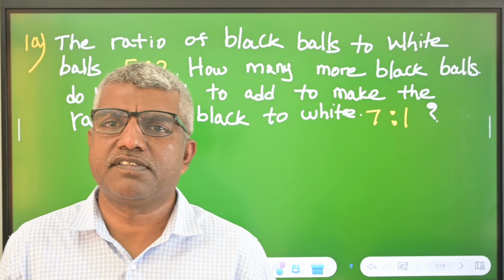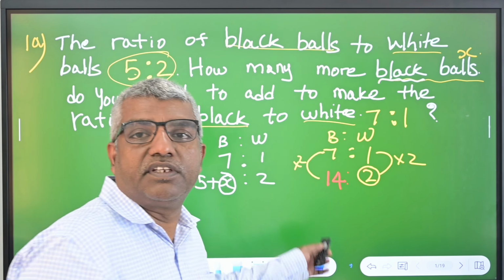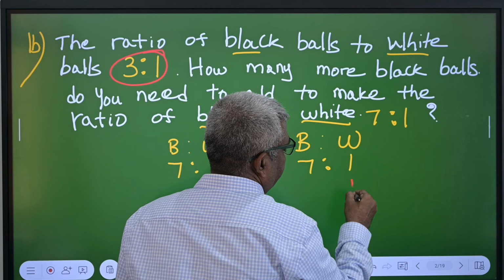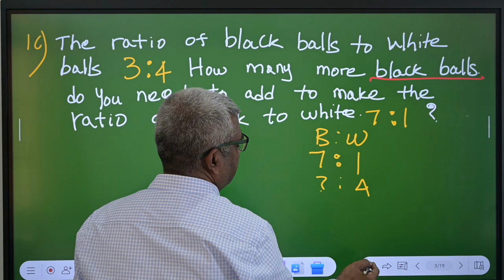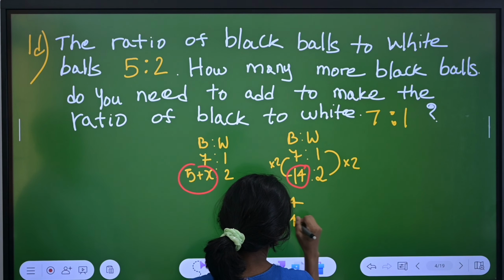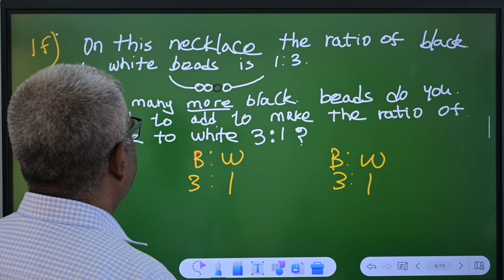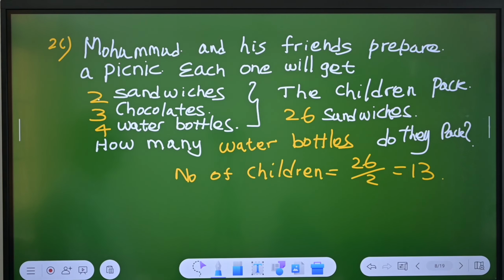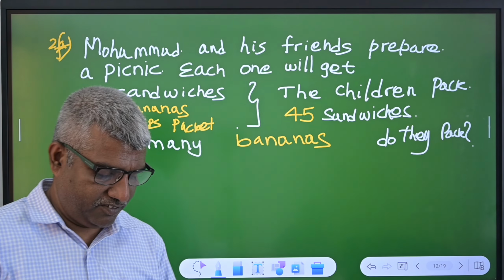RATIO WORD PROBLEMS | Lesson 1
Welcome to Sheik Math Academy!
In this video, we start Lesson 1 of Ratio Word Problems, explained in a simple and easy-to-understand way.
You will learn:
✅ How to understand ratios in real-life situations
✅ Step-by-step methods to solve ratio word problems
This lesson is perfect for:
✔ Grade 6, Grade 7, Grade 8 students
✔ CBSE, IGCSE, O-Level, IB, and school exams
✔ Anyone who wants to strengthen basics in ratios
📌 Sheik Math Academy – Your destination for Maths made simple.
📞 For online classes: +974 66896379